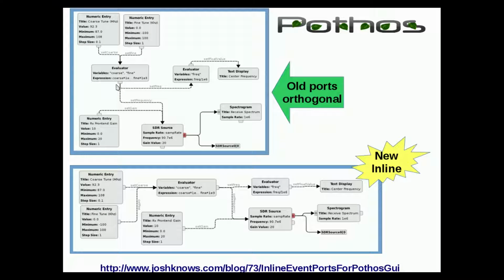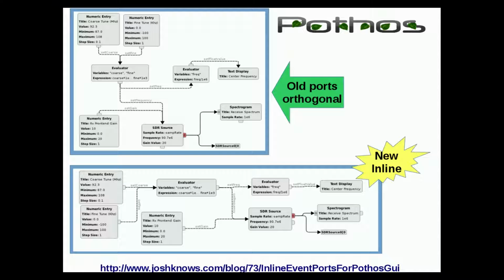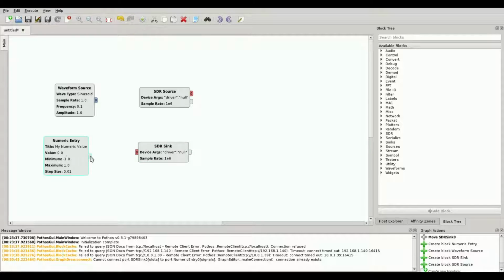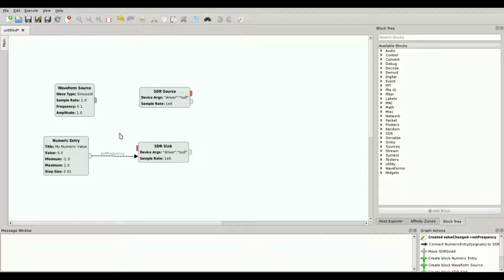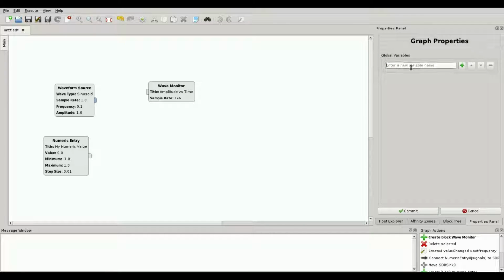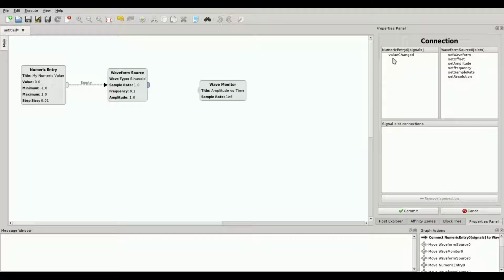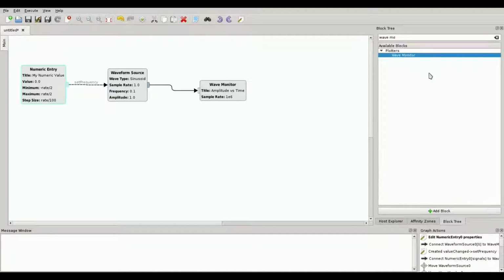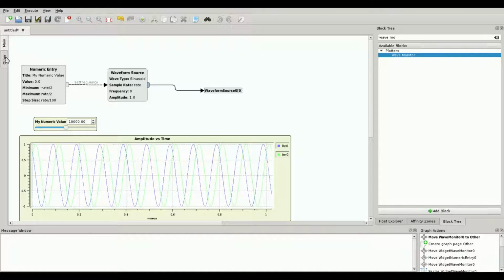Connection work screencast - March 2016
A quick screencast to show off some some new connection for work the Pothos GUI. This video shows a new, more efficient click+drag+release connection mode, inline event ports, and automatic port name hiding.